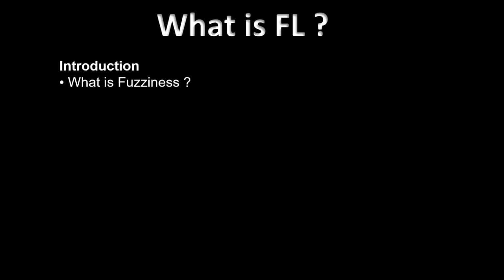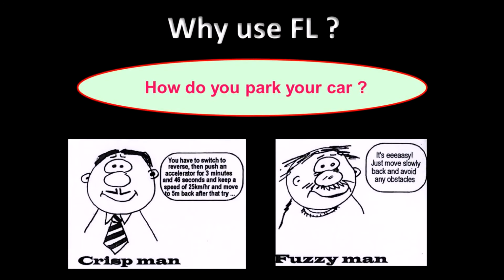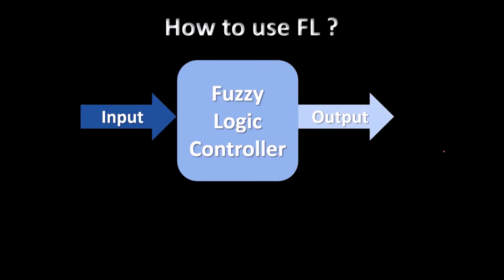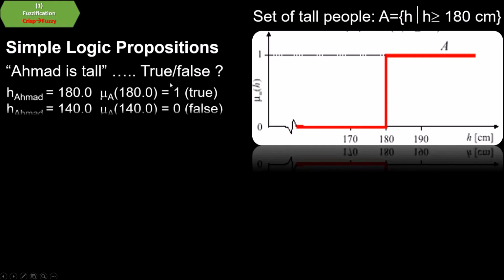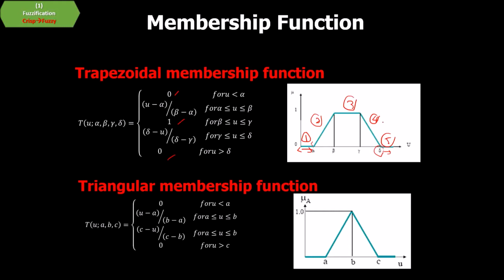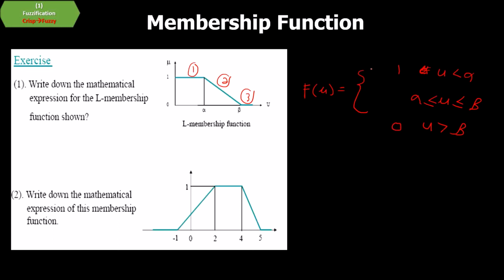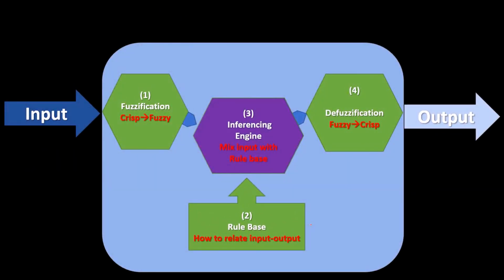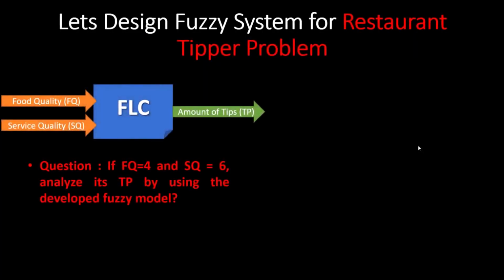Fuzzy Logic Part 1 (Introduction) (W12)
What is fuzzy logic, why use fuzzy logic and how to use fuzzy logic